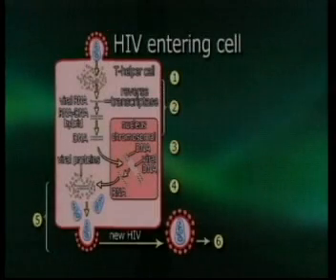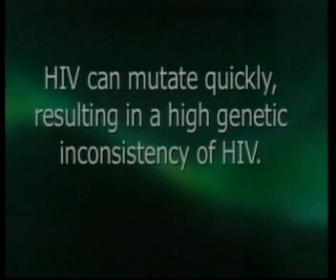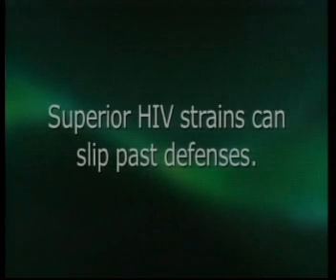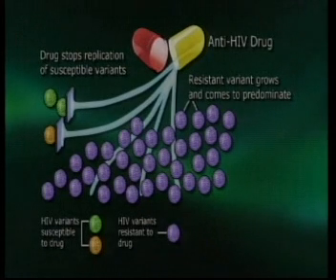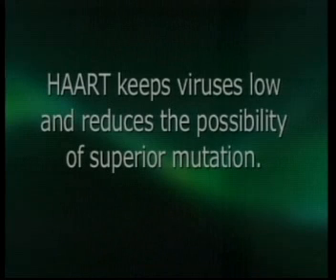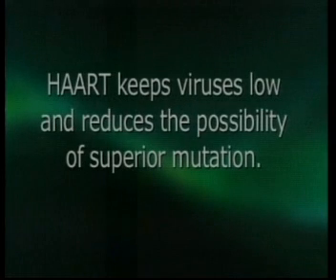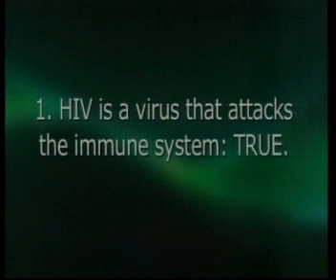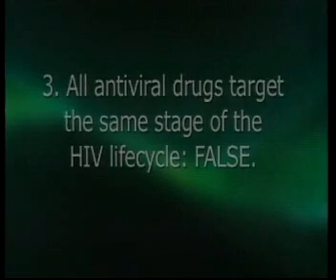Bio 12 01 26 wave